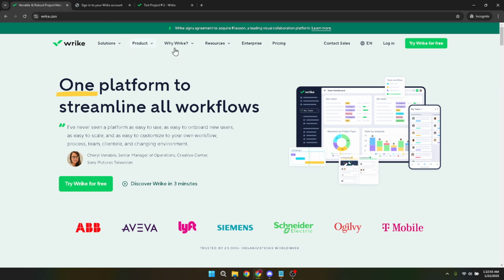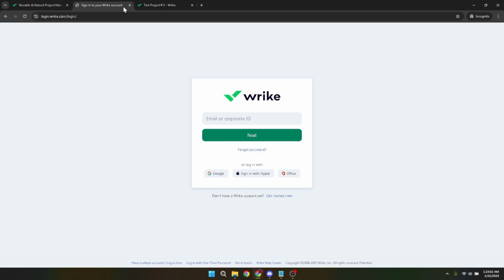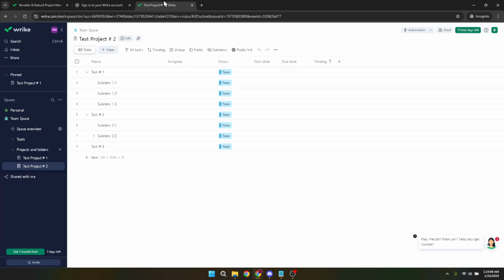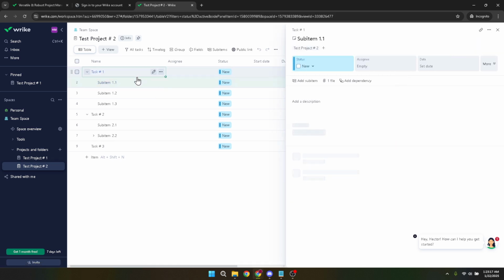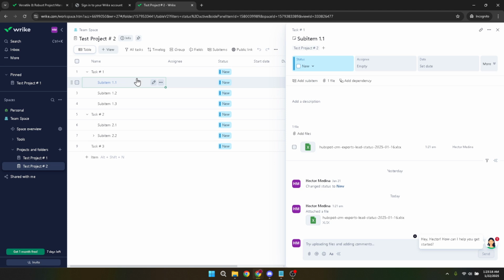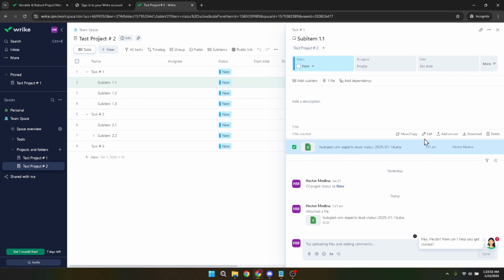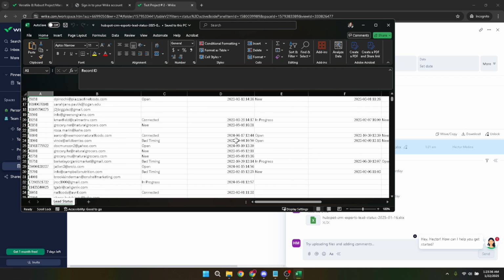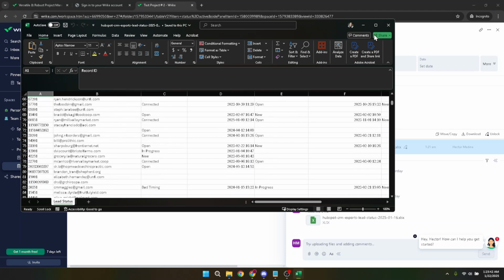How to Use the Wrike Document Editor (Full 2025 Guide)